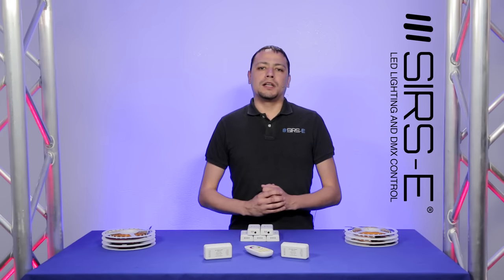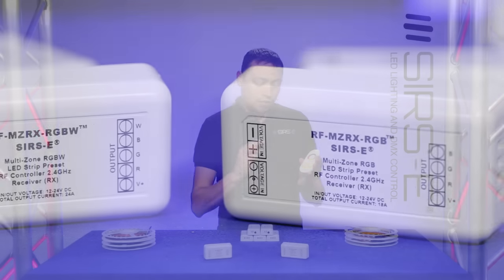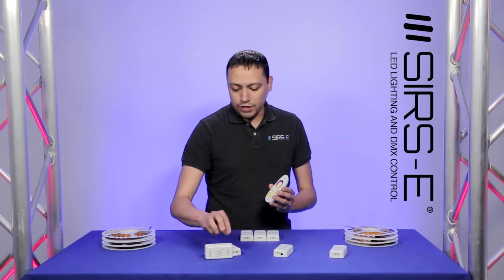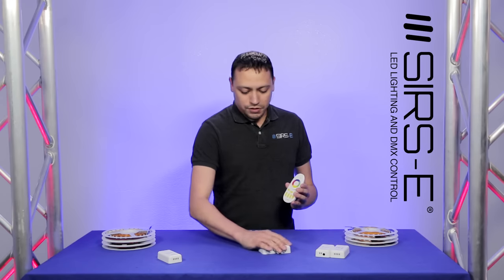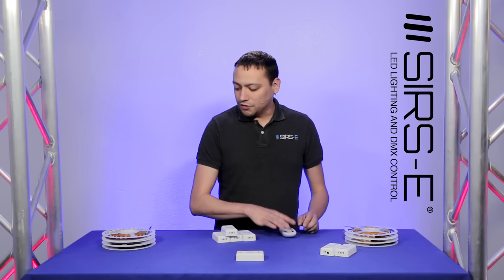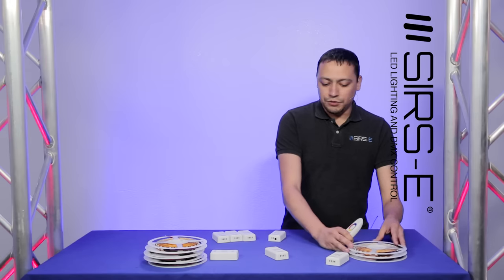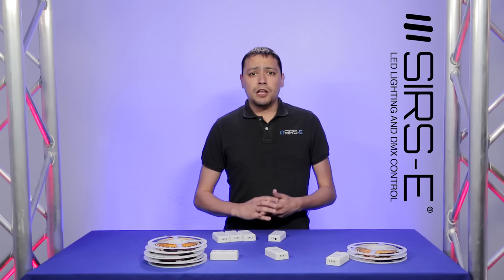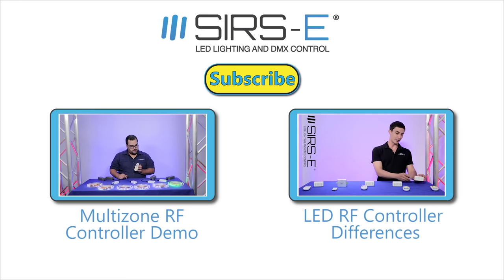LED Strip Multi Zone RF Controller Introduction SIRS E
In this video, Garrick introduces our new LED Strip Multi-Zone RF Controllers. He goes over the benefits of this product and the endless options available at your fingertips. These controllers come in two models, RGB and RGBW.

Product Links:

Multi-Zone RGB LED RF Radio Frequency Controller and Remote

Multi-Zone RGBW LED RF Radio Frequency Controller and Remote